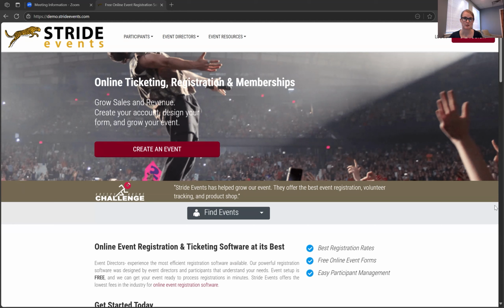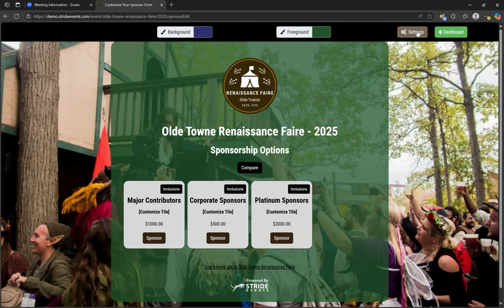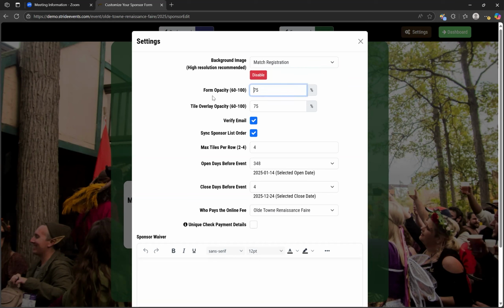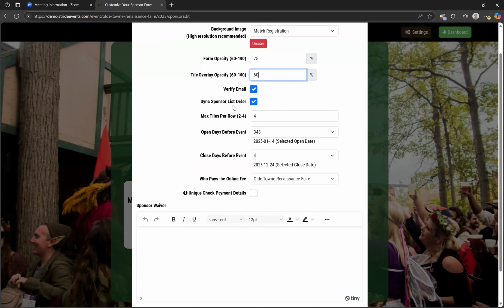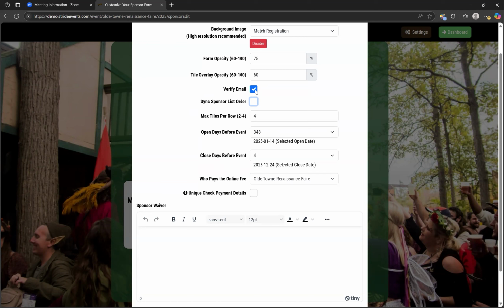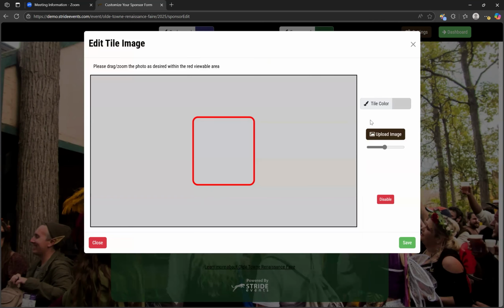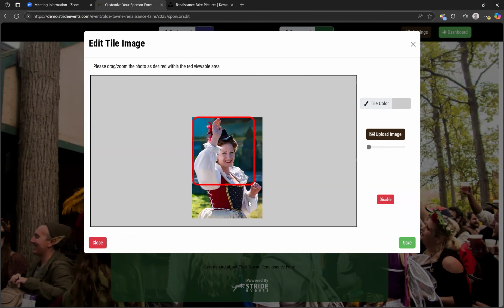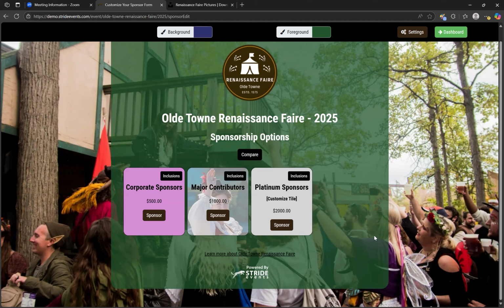Customize Your Sponsor Sales Page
Learn how to customize your sponsor sales page to sell sponsors online seamlessly.